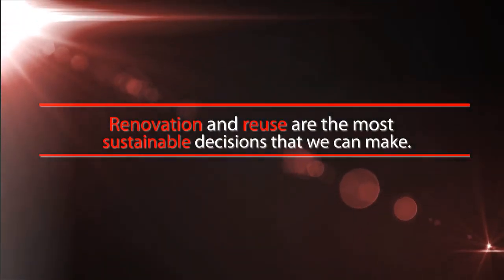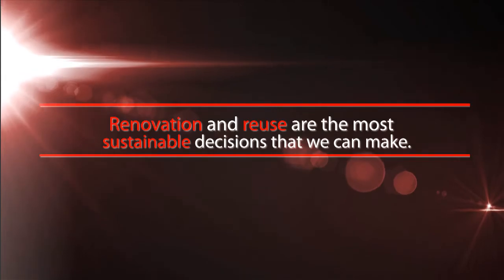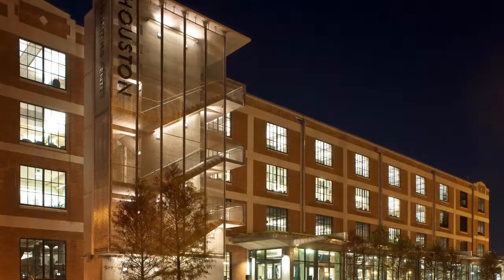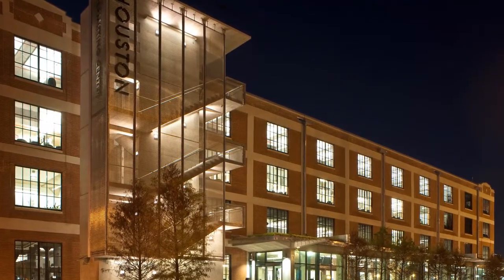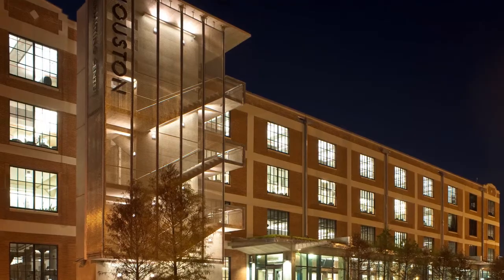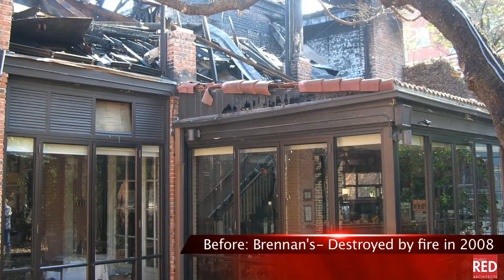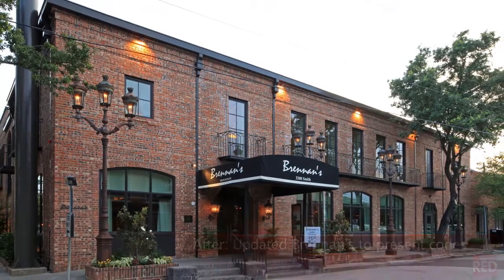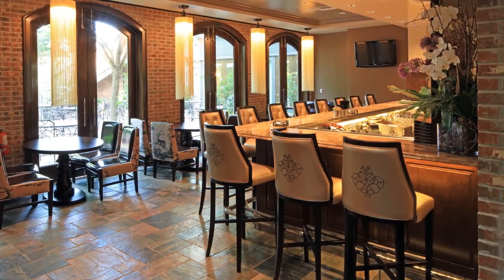Renovation Architect Houston | Renovation and Reuse - A Different Kind of Firm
Renovation Architect Houston. Studio RED Architects has set the standard for renovation, conversions and re-purposing of buildings to make them function optimally for new users, the owners and the community. Studio RED has shown the way to successful renovation, restoration and repositioning through design innovation, respect for history and economic solutions.

Principal Bill Neuhaus, FAIA, LEED® AP led these notable renovation projects:

City of Houston Central Permit Center: Conversion of a 5-story rice storage warehouse into the Central Permitting Office and Green Resource Center for the City of Houston
John P McGovern Medical Campus: Conversion of the Nabsico Bakery into medical offices and research/teaching laboratories for the Texas Medical Center
Rice University President's House

Studio RED recognizes reuse and redevelopment as one of the most sustainable acts a design team undertakes.

Projects shown in video Include:
- Lakewood Church
- City of Houston Permitting Center
- Brennan's
- Houston's First Baptist
- Studio RED Headquarters

About Studio RED Architects
Studio RED is an architecture firm that offers exceptional client-driven service from hands-on principals with practical solutions and innovative designs.

Fueled with our passion to provide quality architecture, with an insistence on design excellence, superior project management and outstanding service, Studio RED was created.

We are driven by our intent to:

* Create designs that are outside-the-box but still within budget
* Devise the kind of practical solutions that only come from experience
* Provide hands-on principal involvement
* Always be client-driven, not ego-driven

Join us as we celebrate our 10th year in business, serving clients with an exceptional architectural service worldwide.

Studio RED Architects
1320 McGowen St
Houston, TX 77004 United States

Houston Architectural Firm
Architects In Houston
Building Design Houston
Church Architects Houston
Commercial Architects Houston
Hotel Design Architect Houston
Design Planning Services Houston
Interior Design Houston
Architectural Planning Houston
Houston Sustainability
Renovation Architects Houston